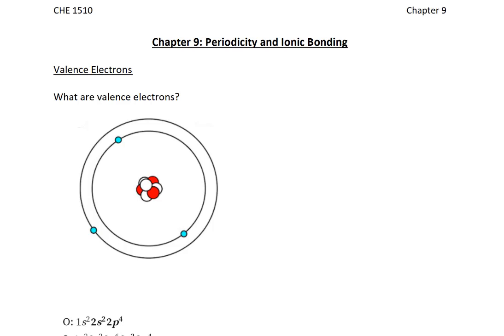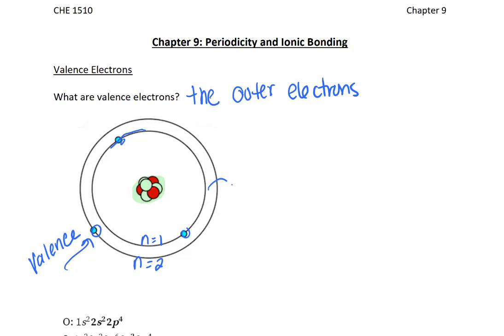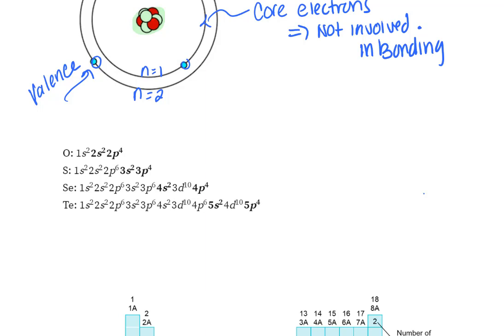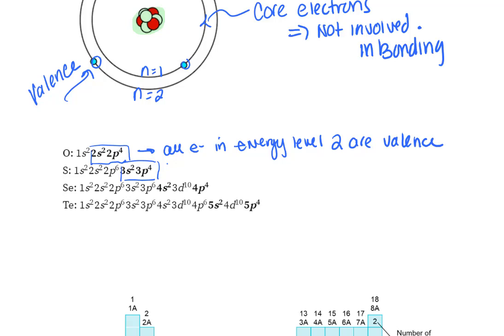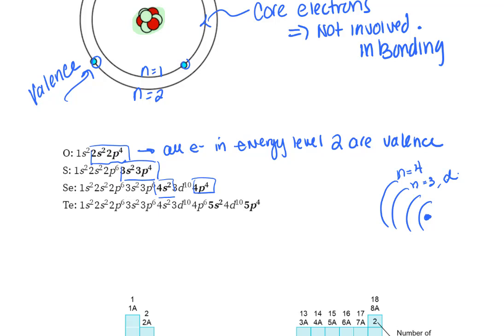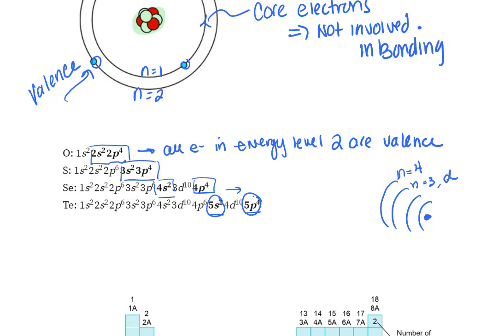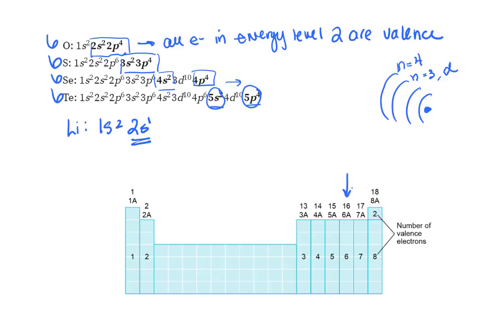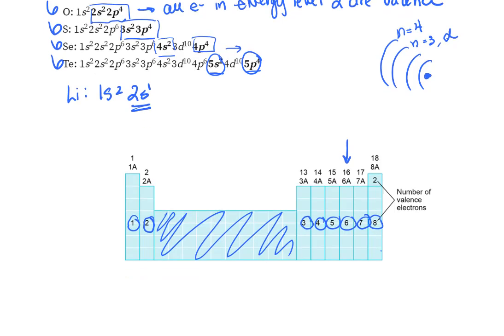CHE 1510_Chapter 9 Valence Electrons